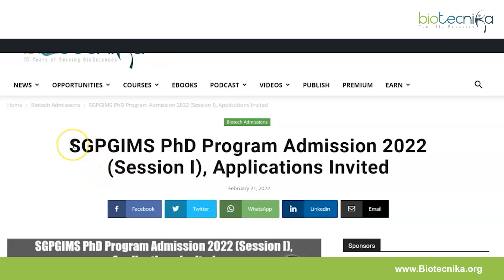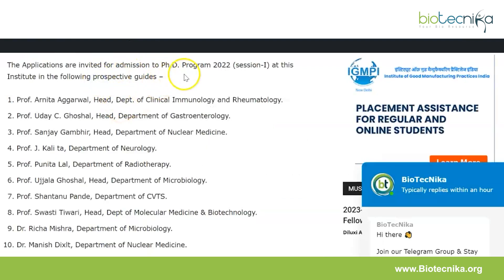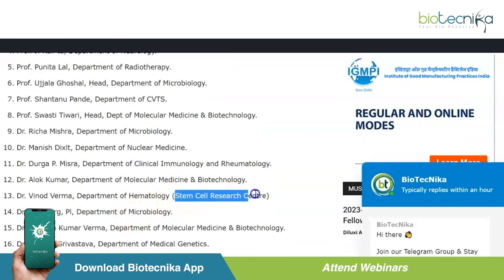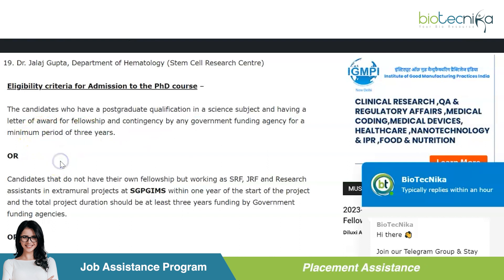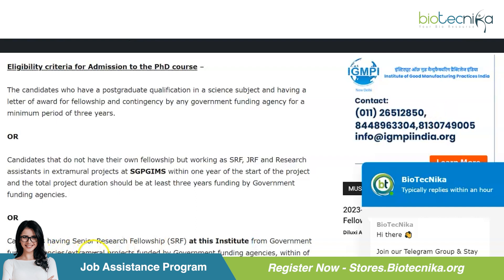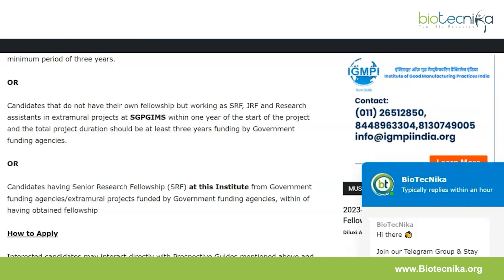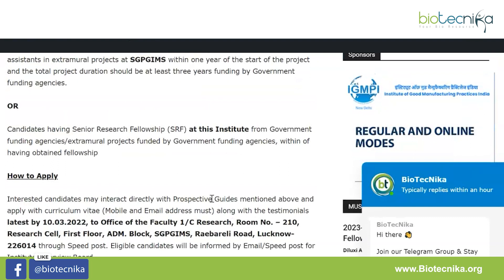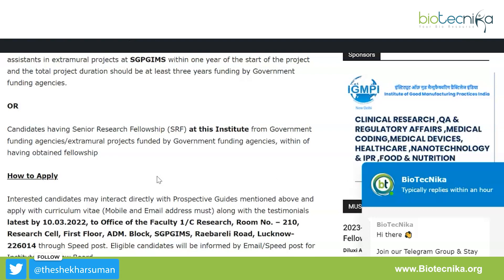Admission Alert 🔔SGPGIMS PhD Admissions 2022 Notification Released - Check Details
Sanjay Gandhi Postgraduate Institute of Medical Sciences has been established under the State Legislature Act in 1983 and is named after Sanjay Gandhi. It was created by the state of Uttar Pradesh as a center of excellence for providing medical care, education, and research of the highest order.

00:00 Introduction
00:36 SGPGIMS Admission to Ph.D. Program
01:17 Eligibility criteria
02.09 How to apply